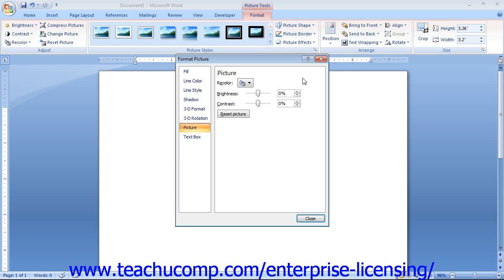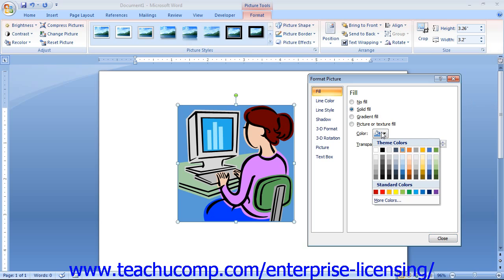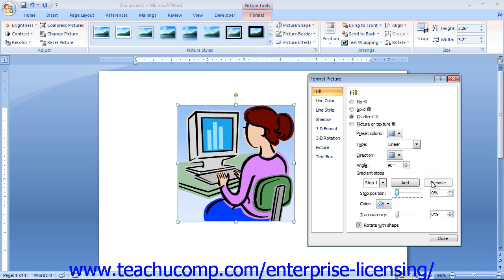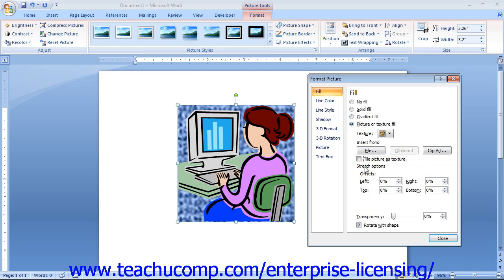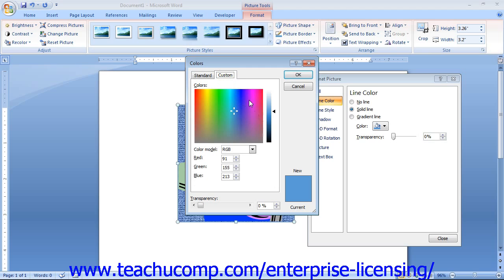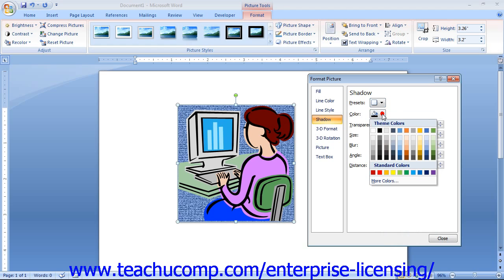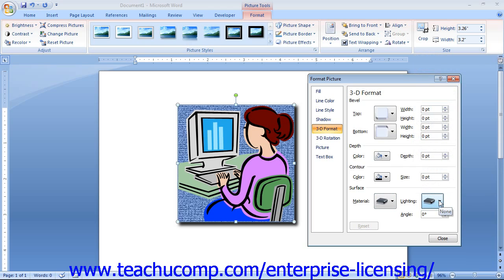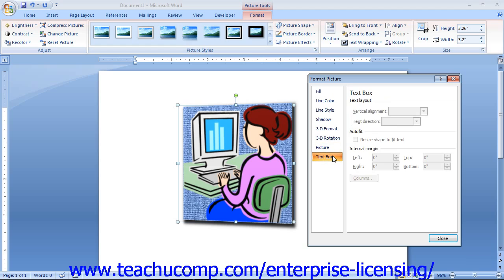Microsoft Office Word 2013 Tutorial Using Clip Art 12.12 Employee Group Training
A clip from Mastering Word Made Easy: The Format Picture Dialog Box. Get a FREE demo of our training for groups of 5 or more